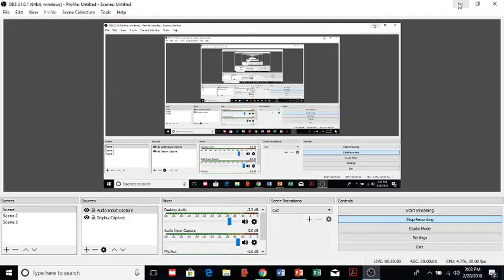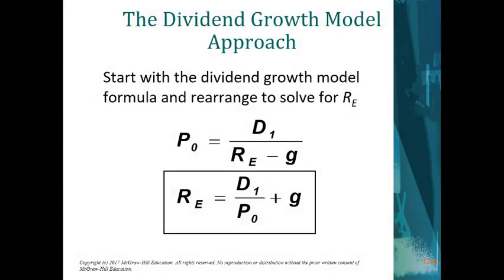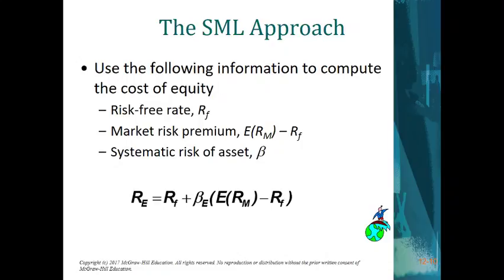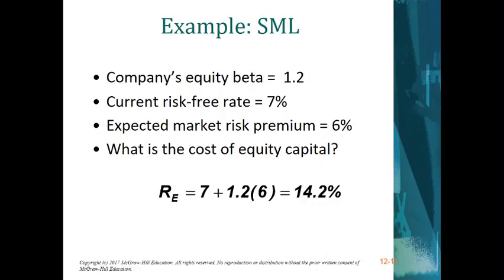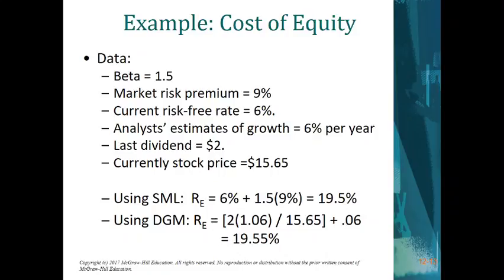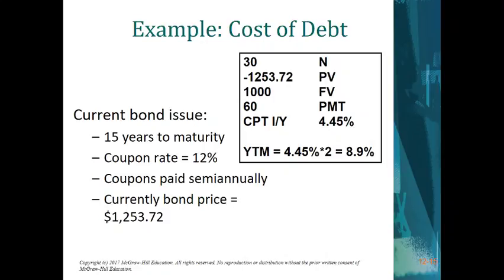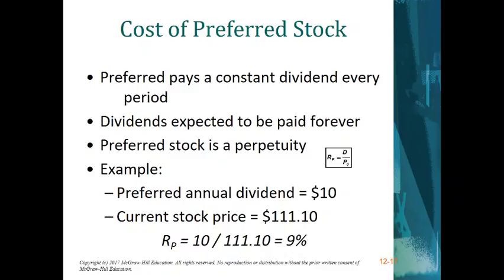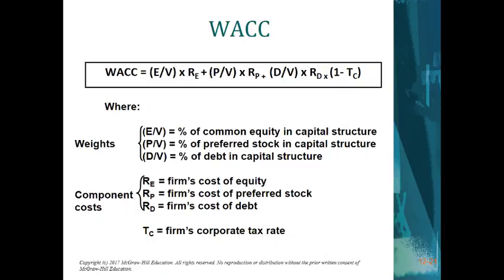Principles of Finance